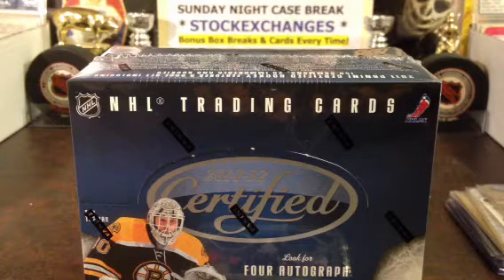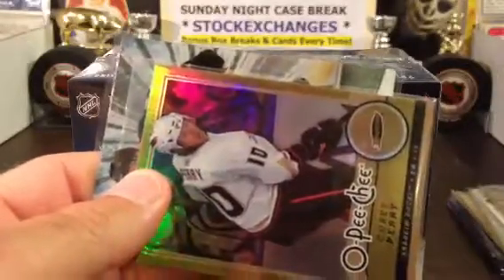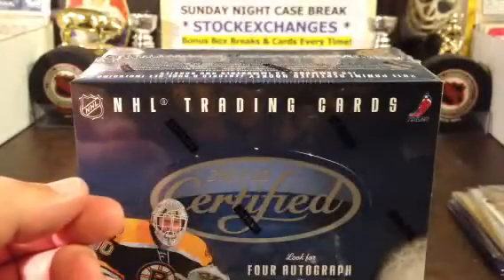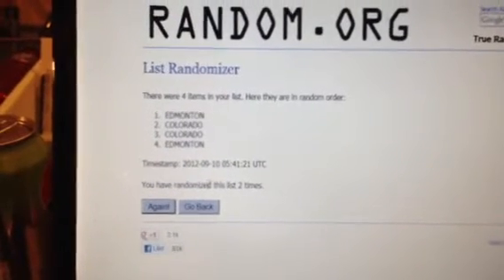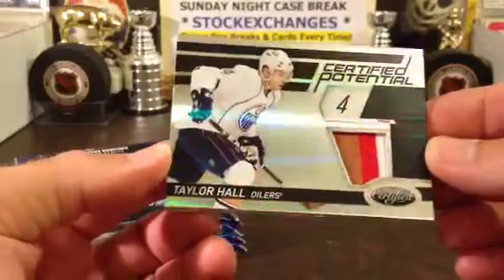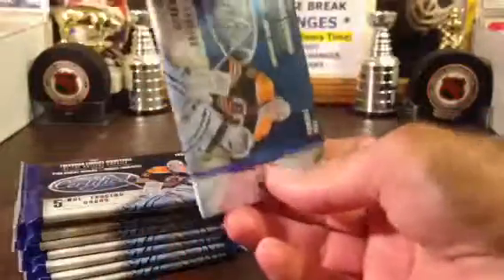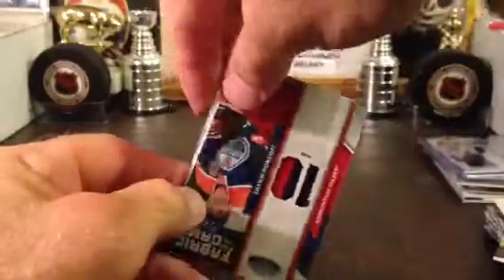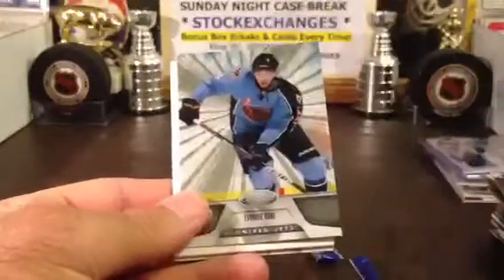BBB 42 CB Video 4 Bonus